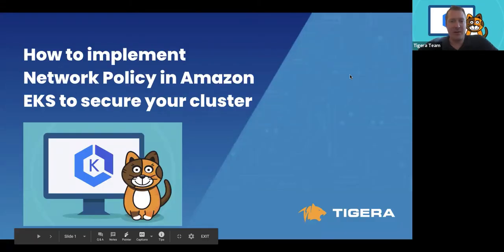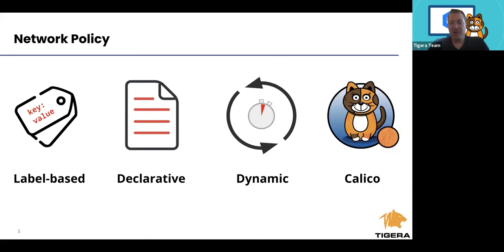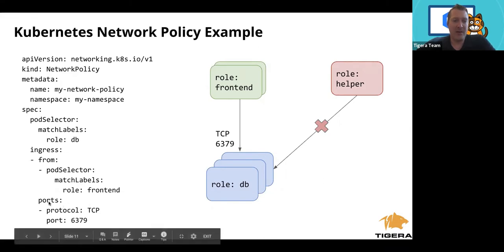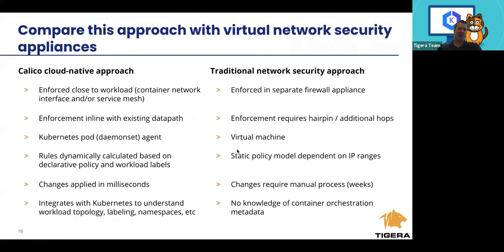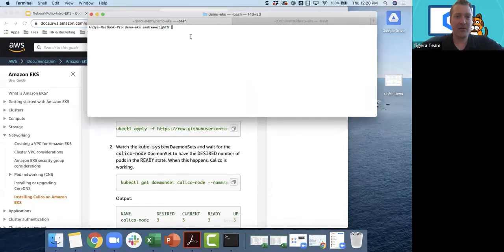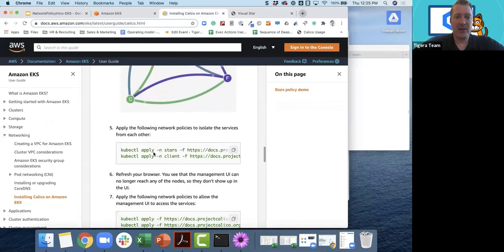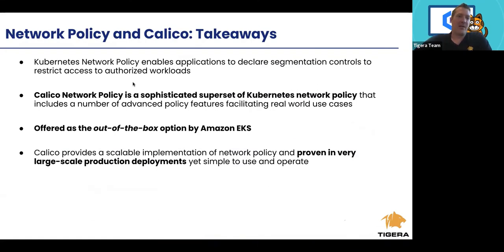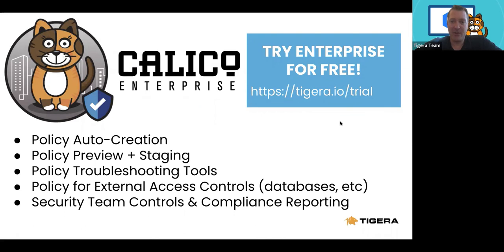How to Implement Network Policy in Amazon EKS to Secure Your Cluster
By default, pods are non-isolated; they accept traffic from any source. The Amazon EKS solution to this security concern is Network Policy that lets developers control network access to their services.

Amazon EKS comes configured with Network Policy using Project Calico which can be used to secure your clusters.

This class will describe a few use cases for network policy and a live demo implementing each use case.

In this session, we will discuss and demo:

How Network Policy works
Common Use Cases for Network Policy
Live demo implementing Network Policy in an AWS EKS cluster